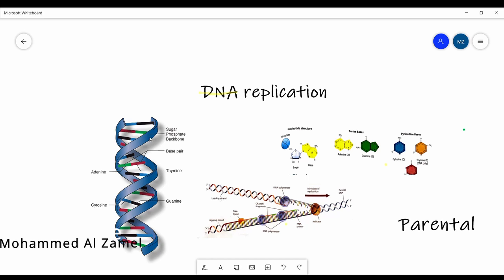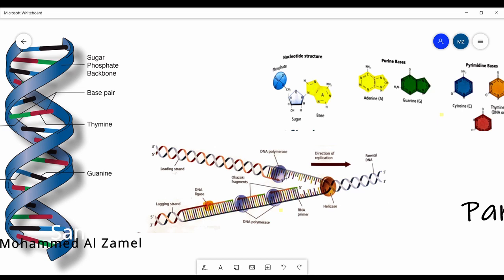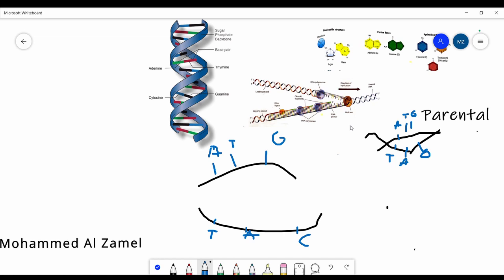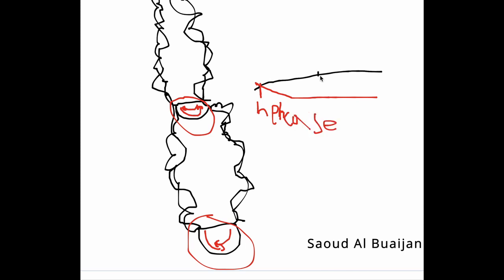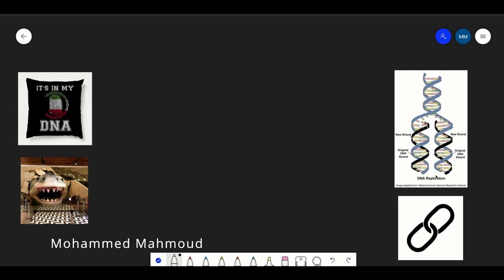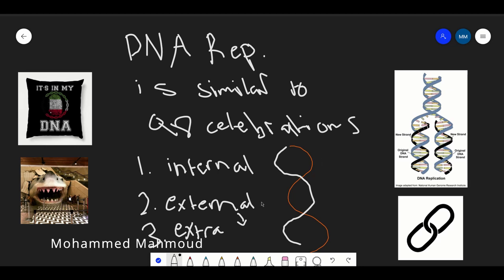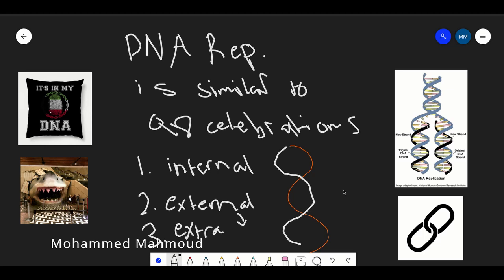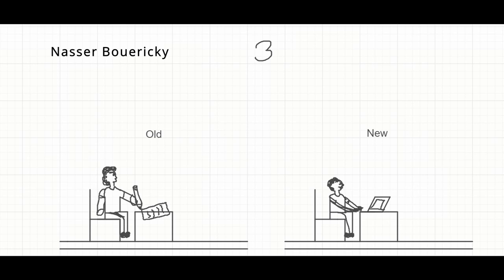How does DNA replication link to Kuwait's Traditions?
Made By
Nasser Bouericky
Mohammed Mahmoud
Mohammed Al Zamel
Sauod Al Buaijan